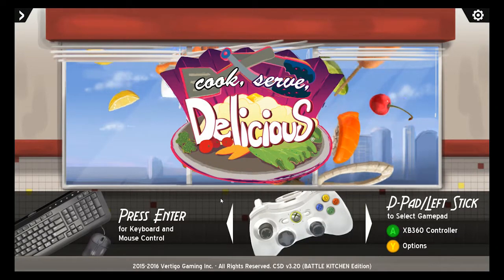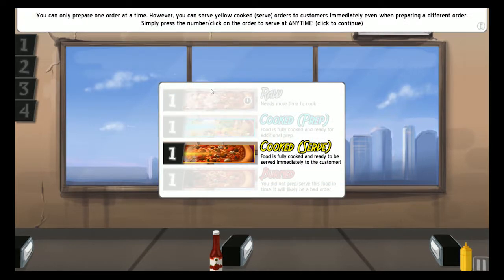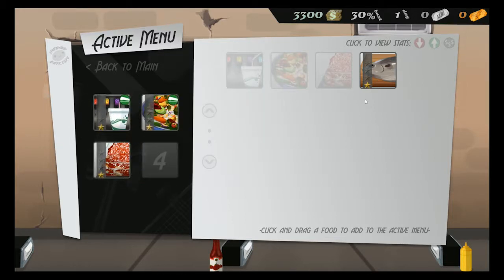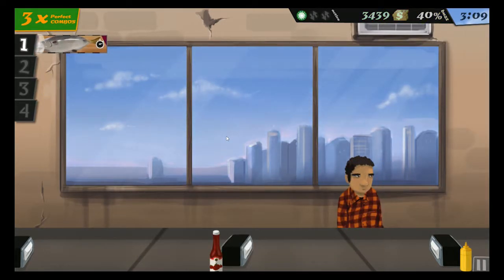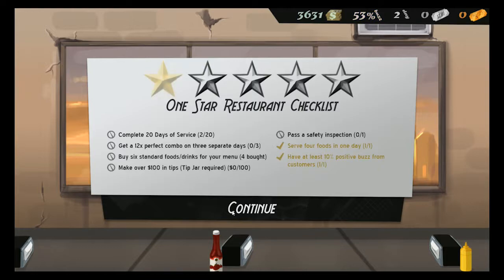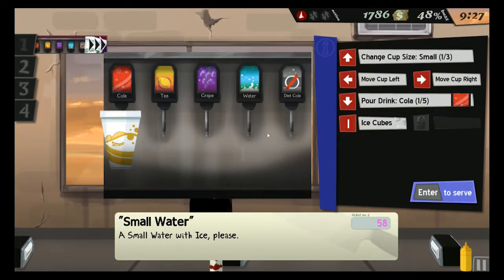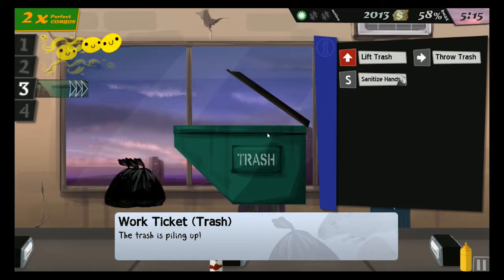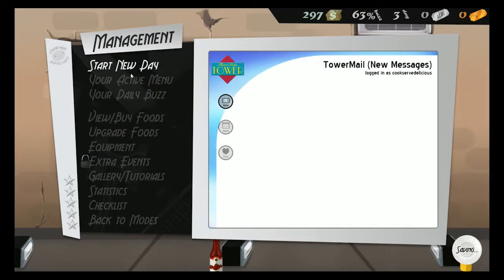Cook Serve Delicious! | Part 1 | Rocky Start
Nate and Sami play Cook Serve Delicious!